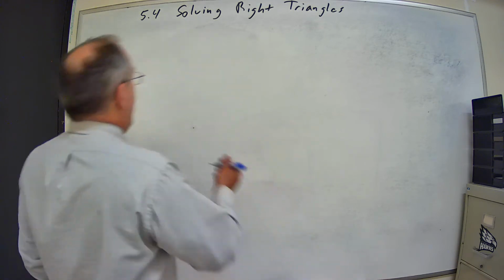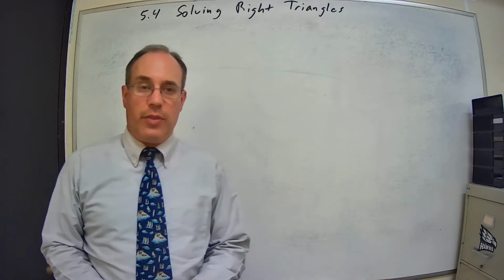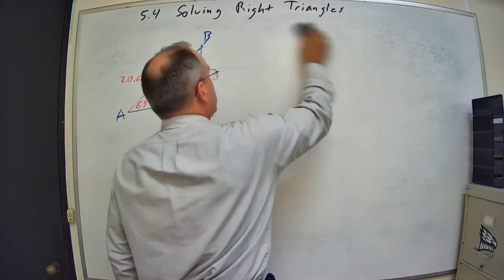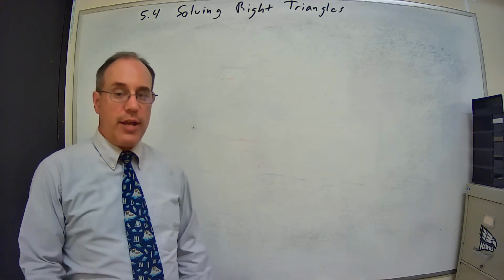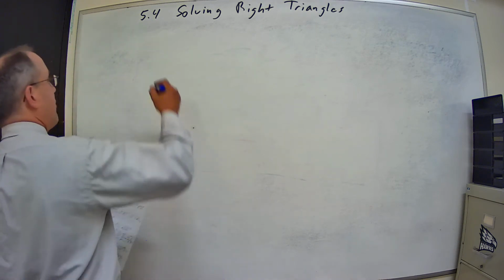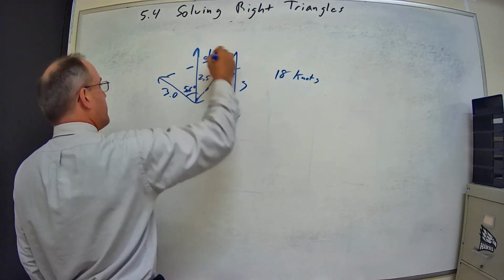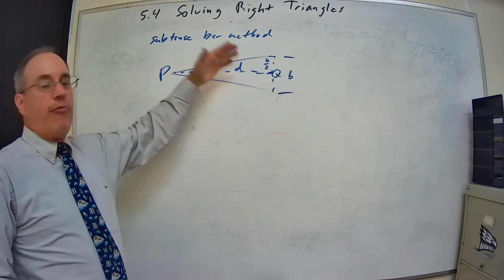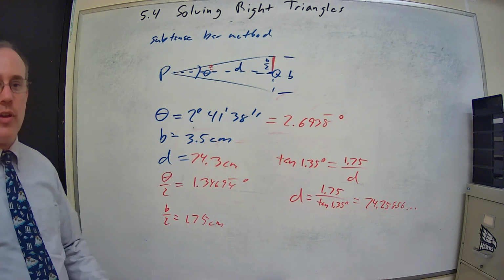5 4 Solving Right Triangles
Solving right triangles and applications of right triangles.